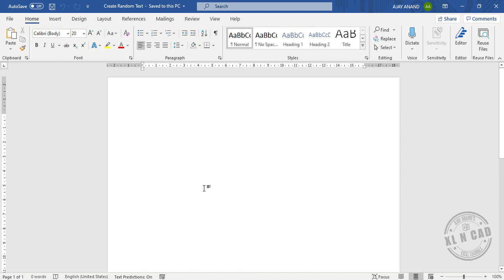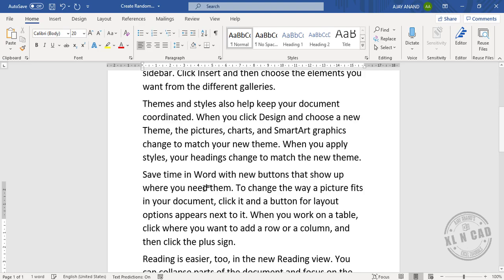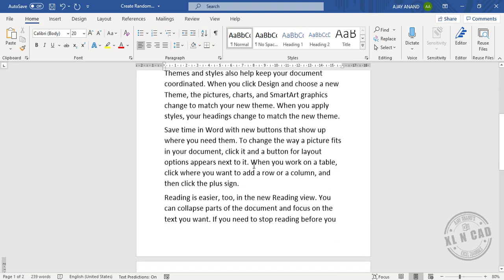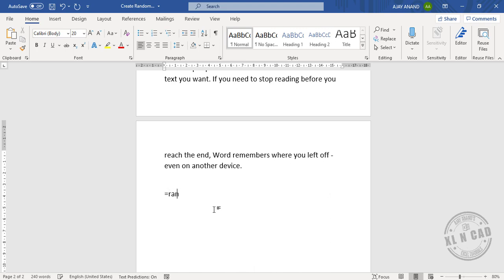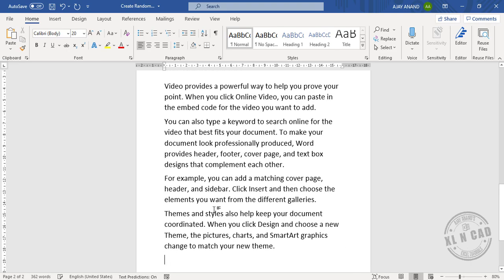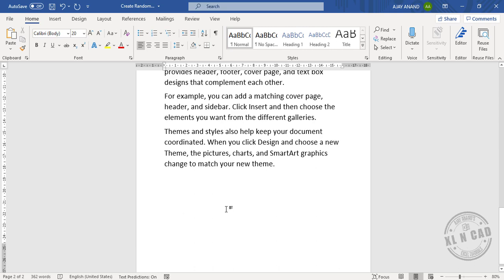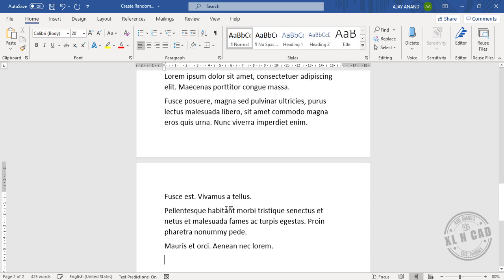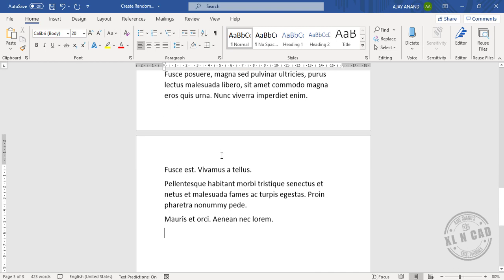How to Create Random Text in a Word document